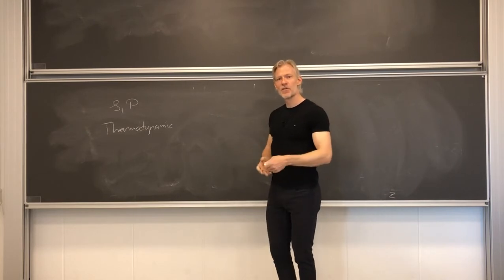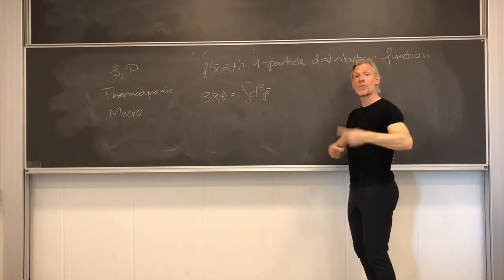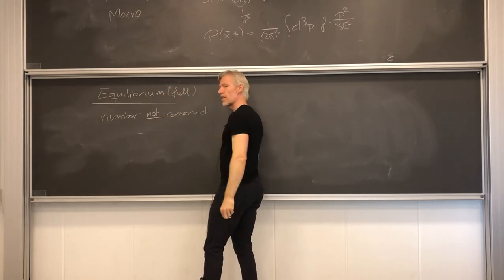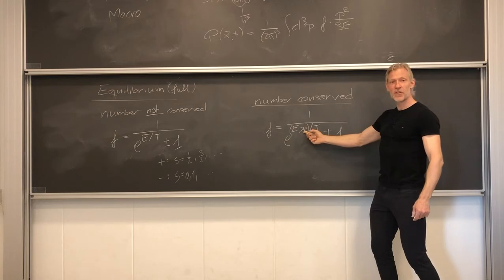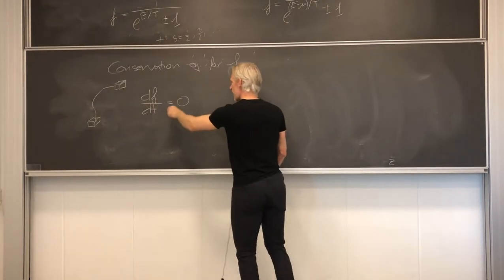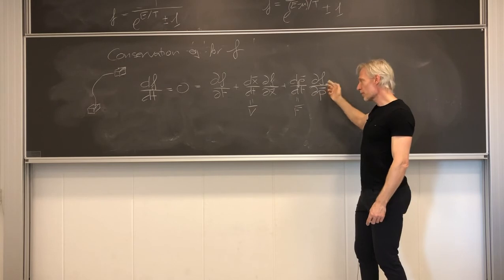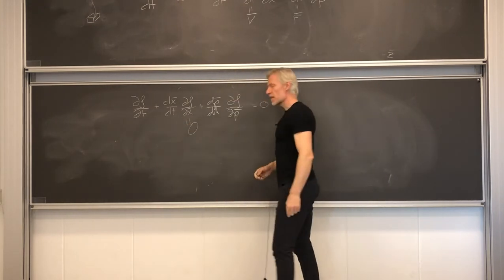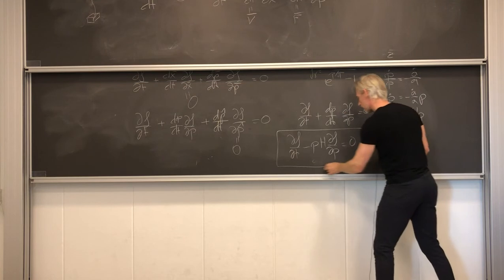advanced cosmology week 2 6